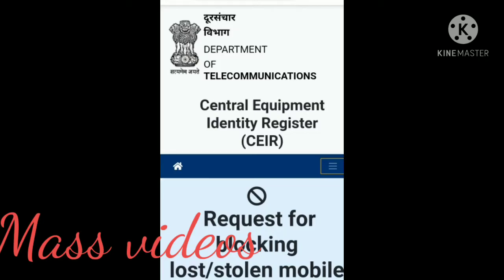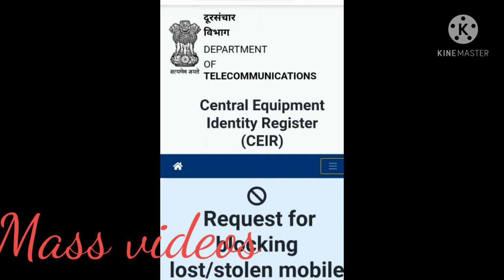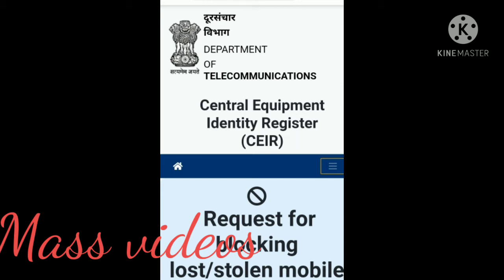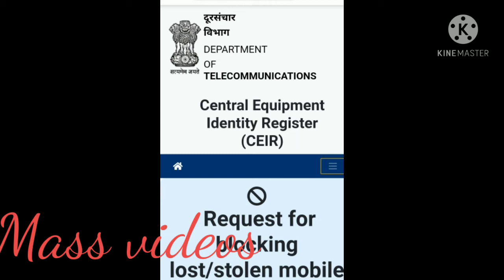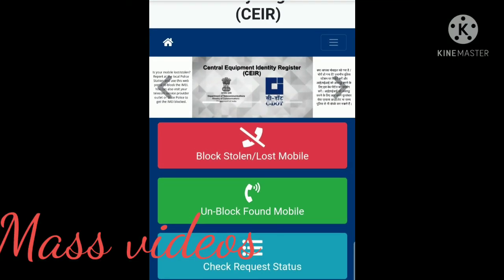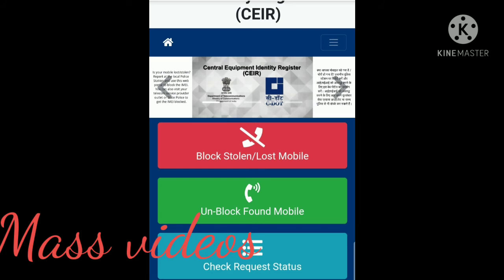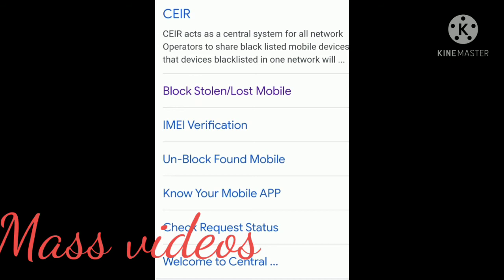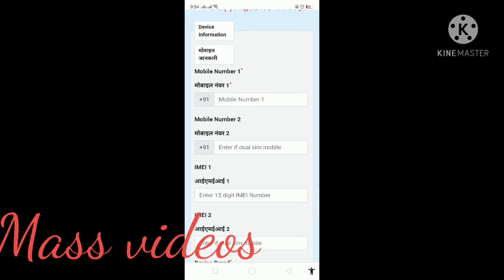process for stolen or lost or missed Mobile (cell phone 📱)to recover .....